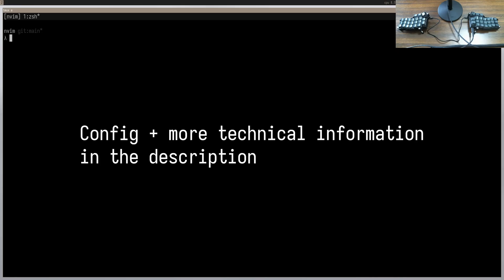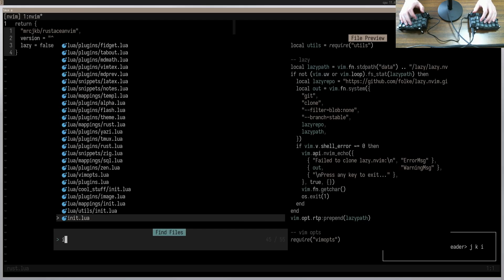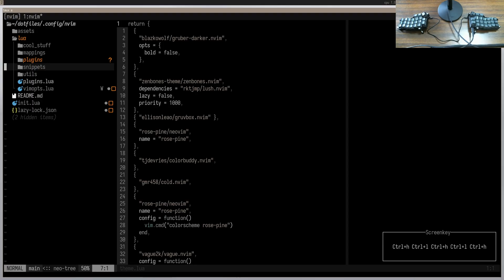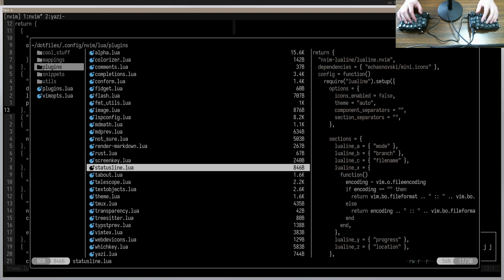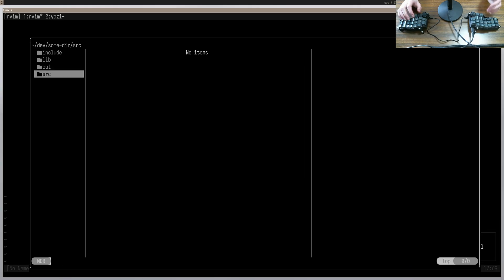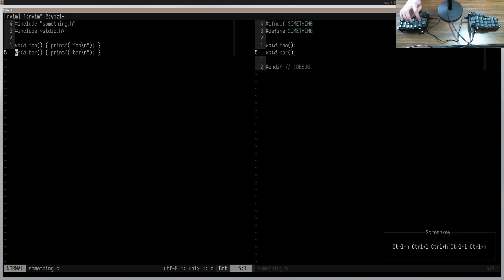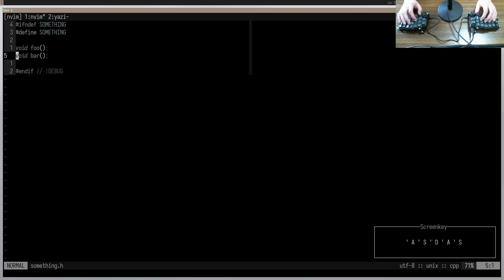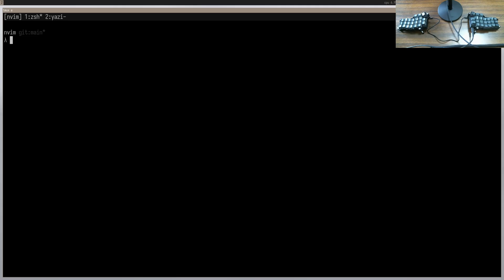How I Navigate Files in Neovim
This video is not a tutorial on how to setup the various plugins I show. However, if you would like to know how I did it, my configuration is provided below! Instead, I wanted to focus on how and why I use what I use, comparing an contrasting with other existing solutions.

Also, I want to emphasize that although I criticized Netrw, Neotree, etc., they are still great pieces of technology that were made by highly skilled engineers. I have used all of them at some point in time; and they served me well.

For those who want a quick breakdown of installing the plugins:

- create a nvim configuration directory at $HOME/.config/nvim/ if you haven't already.
(lazy.nvim) and follow the installation instructions. This is becoming the defacto way to install plugins in neovim.
- Create a lua/plugins/ directory inside of that previously created nvim/ directory.
- Create x.lua files for any plugin you want to use from this video. All of them have a code snippet that you can copy into your configuration to install it.
- Restart nvim and enjoy!